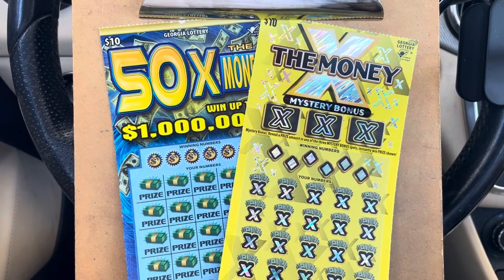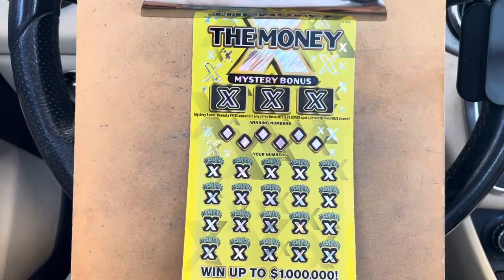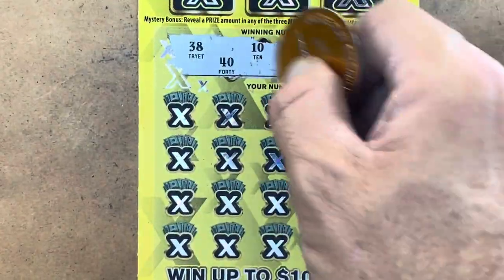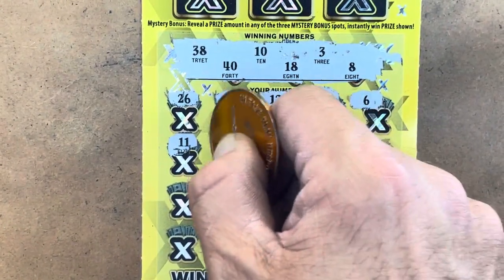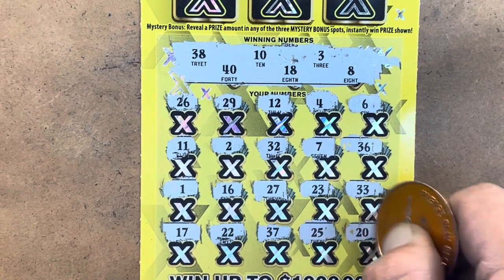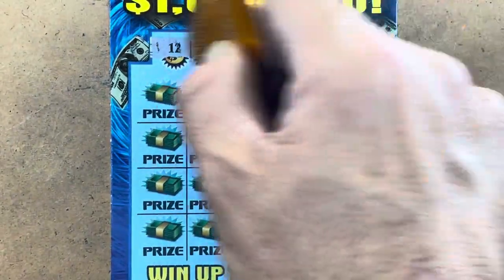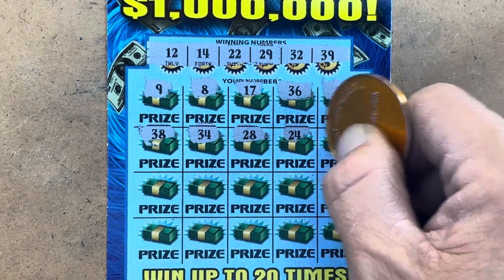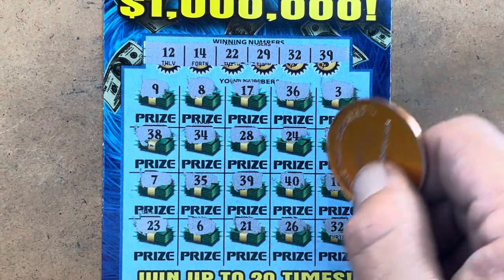We have some Matches on 50X the Money 💰 X the Money 💵 Georgia Lottery Tickets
50X the Money
X the Money
Georgia Lottery Tickets
Gambler Nation
Time to Scratch
Scratch cards